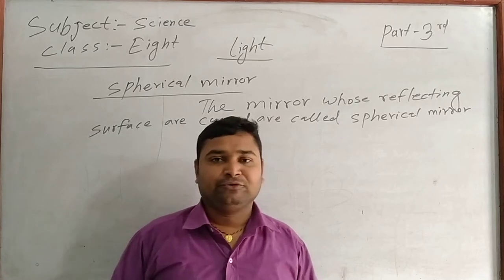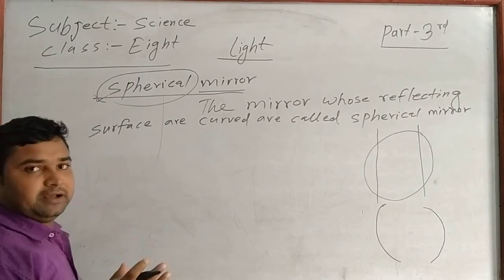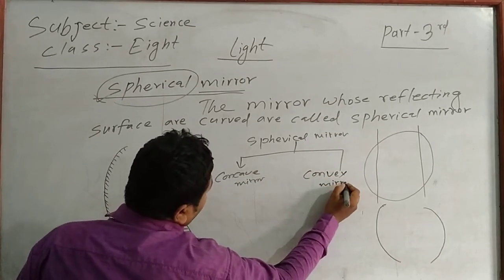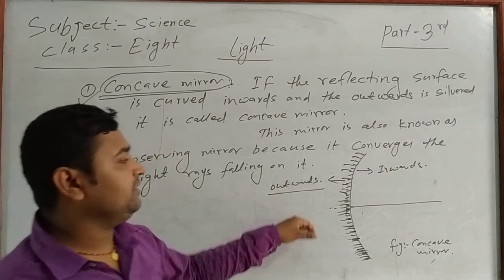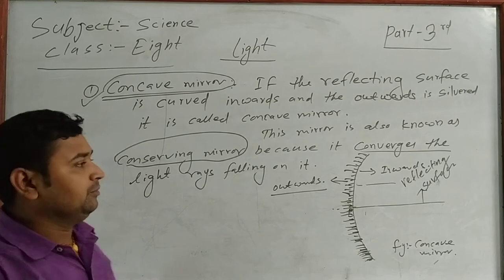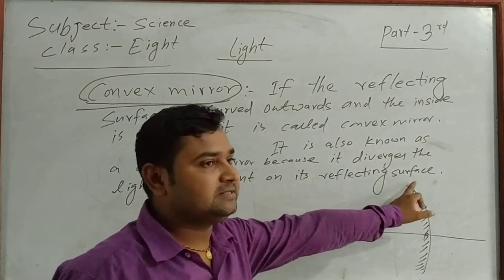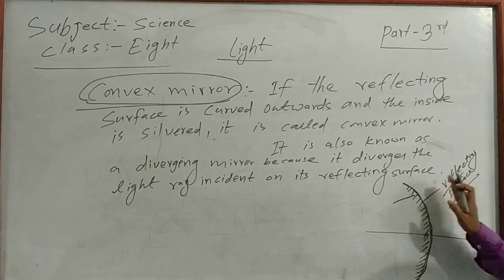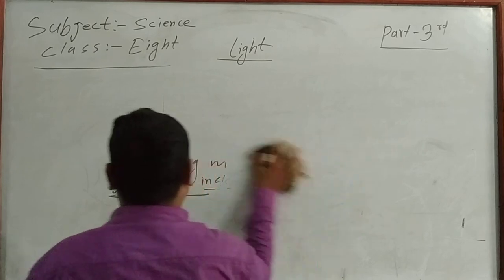VIRTUAL-CLASS PABSON | NCED Virtual | Grade 8 science English medium | Spherical mirror Online study